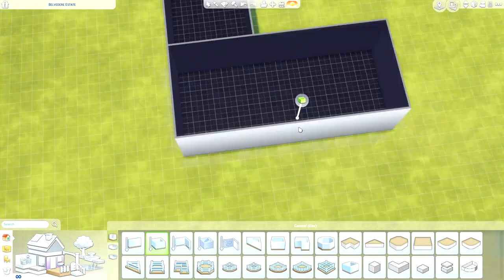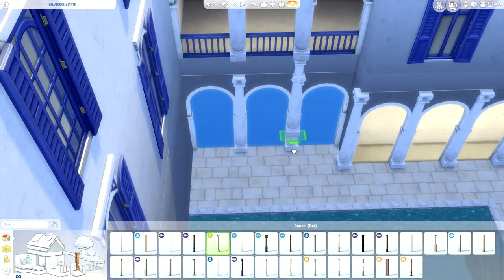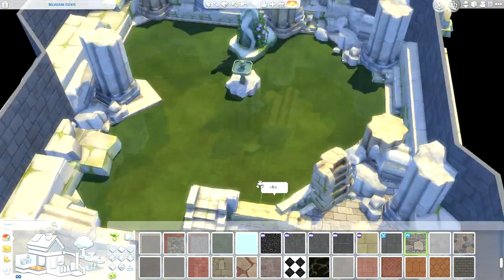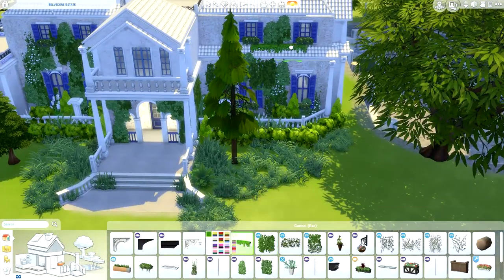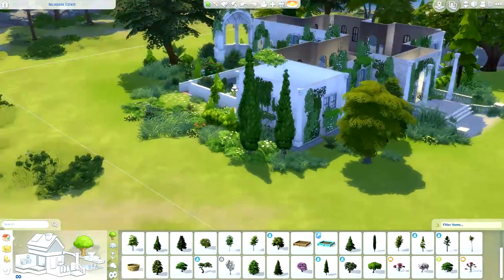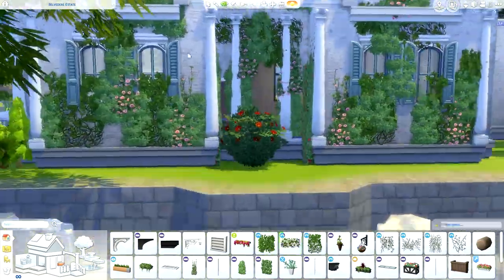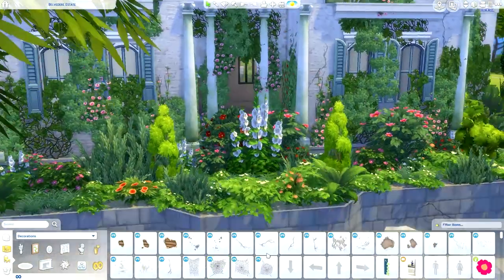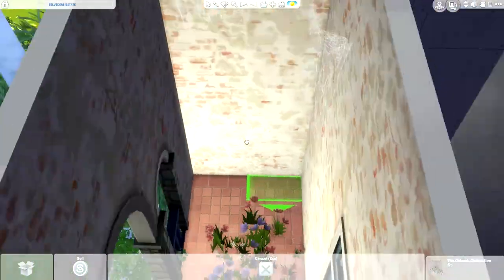The Sims 4 House Building // ABANDONED BEAUTY Part One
We build something mysterious and majestic in The Sims 4 today for my new series coming out soon!